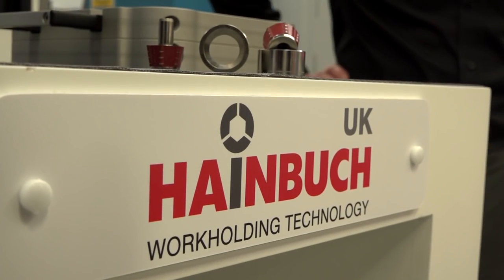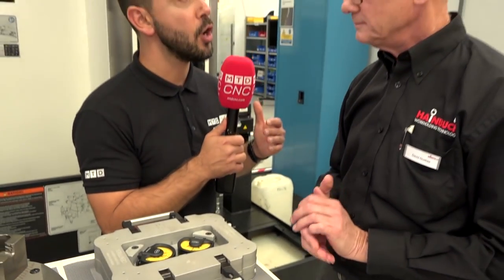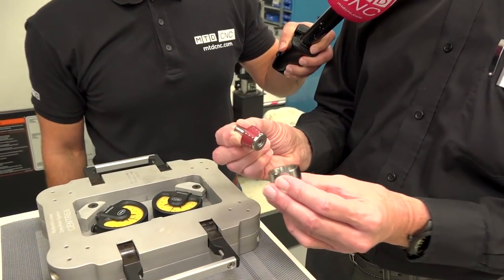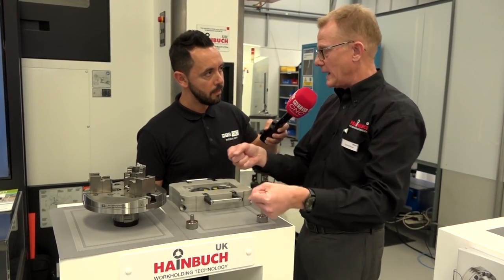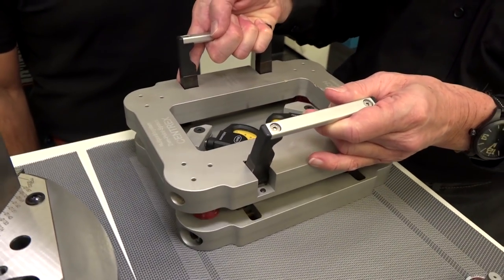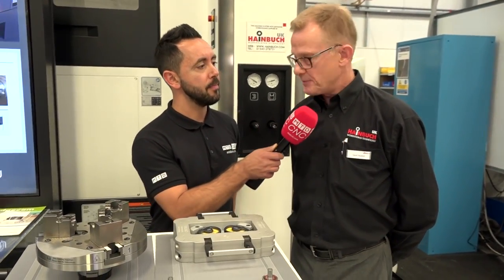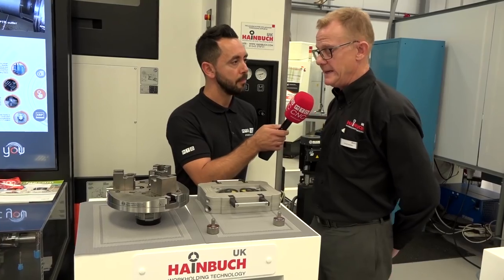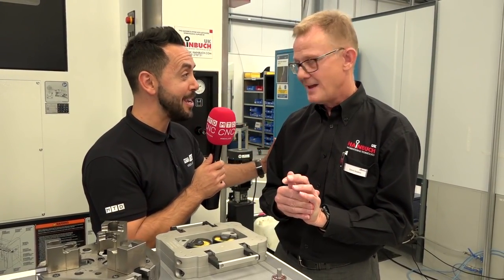Hainbuch Zero Point System, Modular and Flexible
Dave Noakes from Hainbuch UK shows off the extremely modular and flexible Zero Point System at the recent Seco open house.